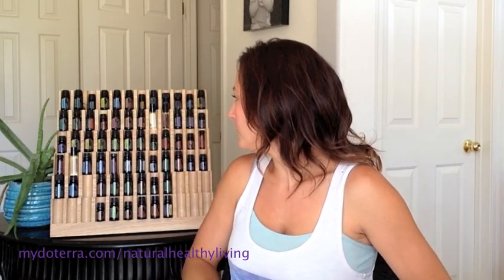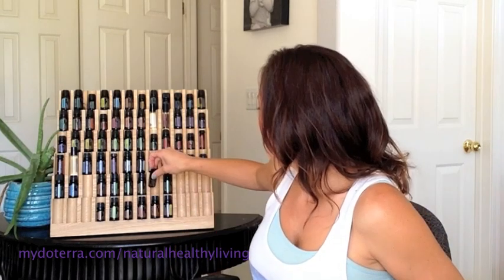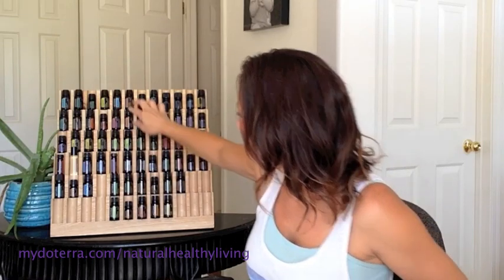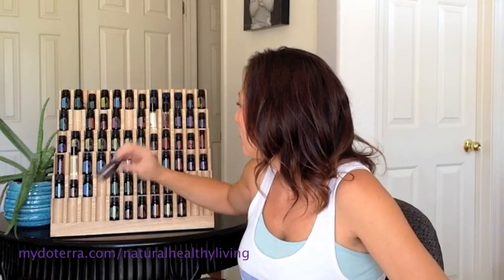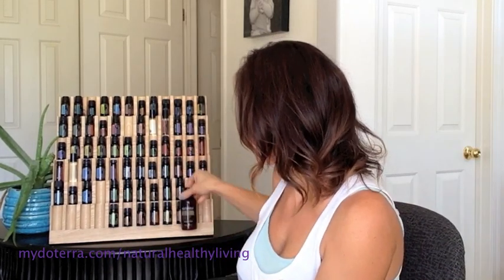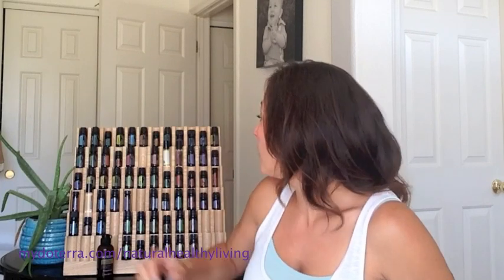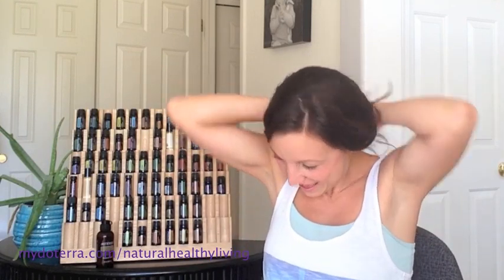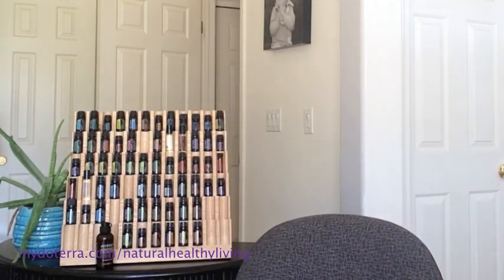Essential Oils: How To Use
My amazing oil rack was purchased from this etsy store
I will be doing a review very soon (ps: I LOVE it!!)

Sunday: DITL/ Family Videos
Monday: Meal plans & original recipes
Tuesday: Hauls from the week (groceries & beyond)
Wednesday: Our meals from the week before
Thursday: Q&A
Friday: Vlogs/Tags/Fitness/Favorites
Saturday: Life as a single mama

Facebook.com/CandidMommy
CandidMommy.Blogspot.com

Where I buy most of the Boys' clothes/my accessories/decor save $5